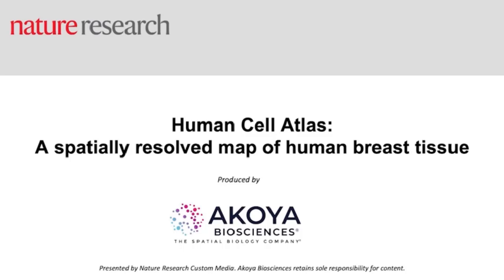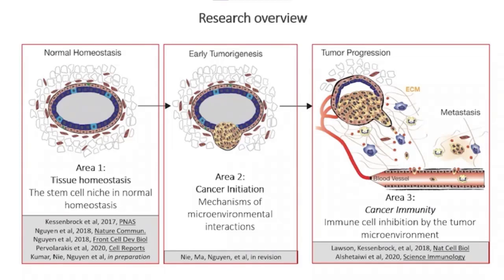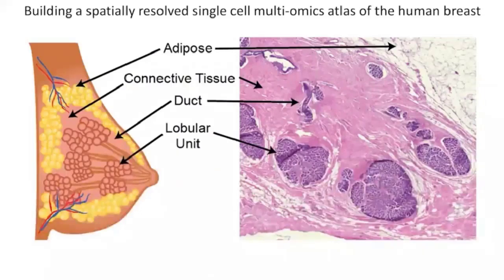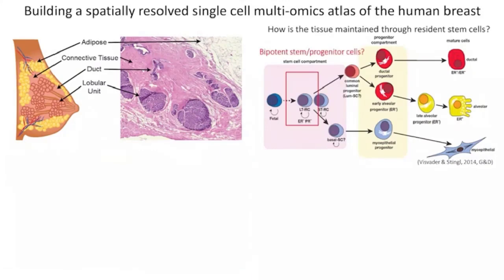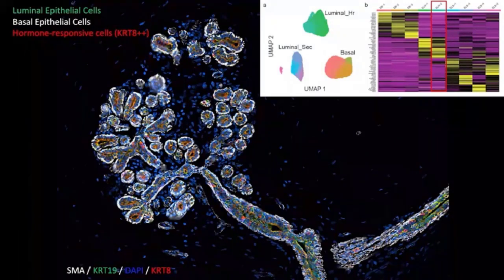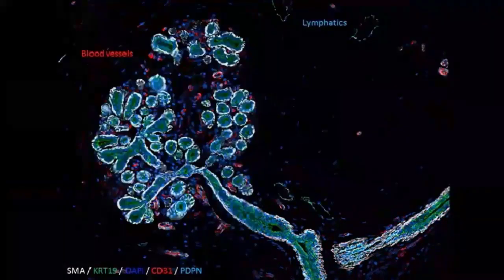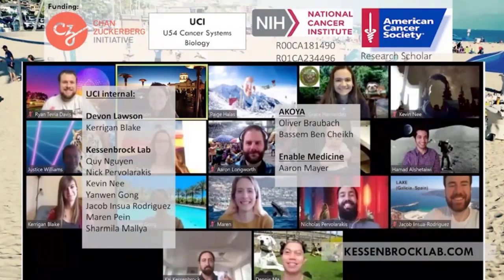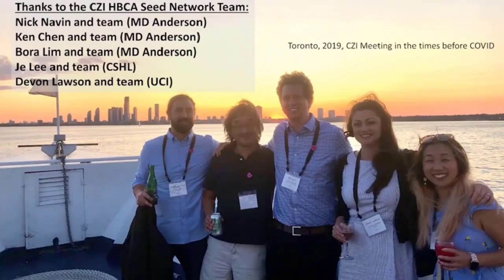Human Cell Atlas A Spatially Resolved Map of Human Breast Tissue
In this on-demand webcast, Dr. Kai Kessenbrock discusses how spatial phenotyping can enhance the biological insights from Human Cell Atlas initiatives.

You will learn:
-How spatial phenotyping can generate high resolution maps of millions of cells in a tissue section
-How to complement single-cell RNA-seq data with PhenoCycler spatial proteomic data
-How to use spatial analysis tools to study cellular niches and neighborhoods within tissue samples

Follow Akoya Biosciences:
Tweet with us on Twitter: Akoya Biosciences (@AkoyaBio) / Twitter
Link with us on Linkedin: Akoya Biosciences, Inc. | LinkedIn